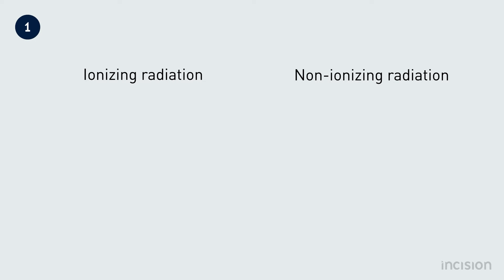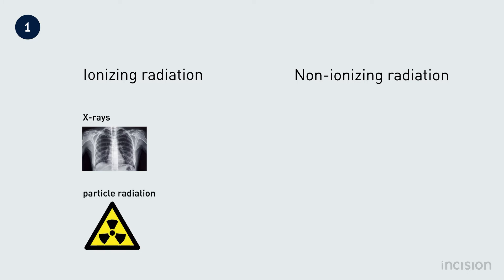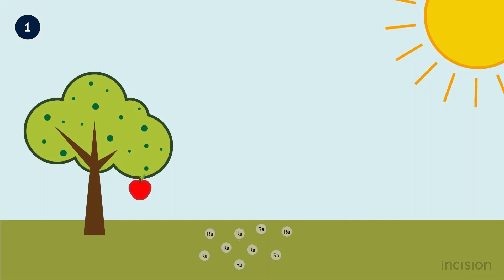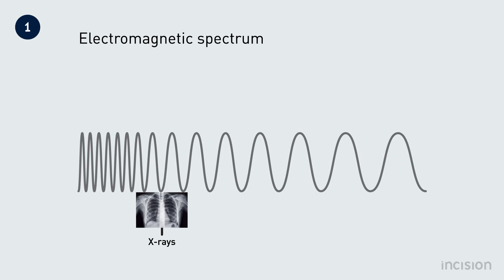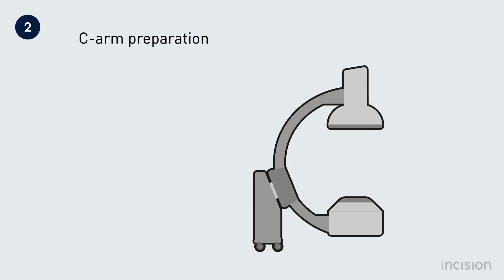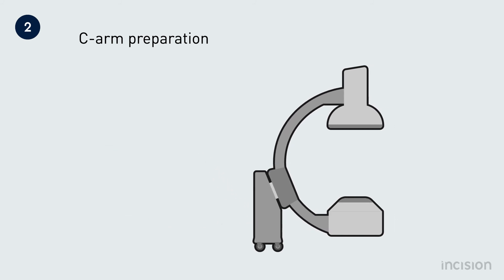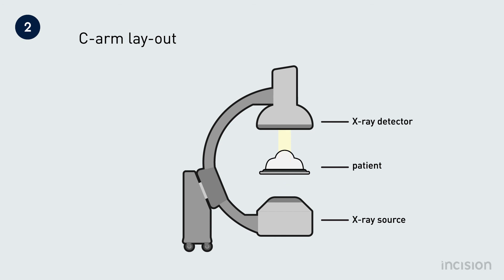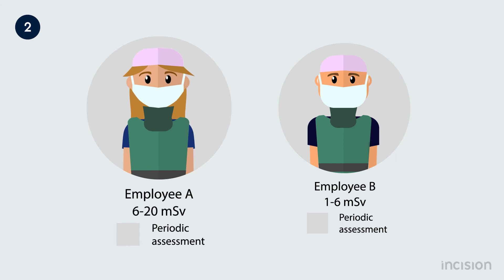Radiation Safety and Hygiene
This Radiation Safety and Hygiene course will teach you:
- The basic principles of radiation safety.
- This course will focus on X-rays specifically, which is a form of radiation and the working principle of the C-arm. It will be discussed how they are generated and what the effects of X-rays are on the body.

Special attention is paid to the following hazards you may encounter during the  Radiation Safety and Hygiene :
- Pregnancy
- Children
- Dose calculation